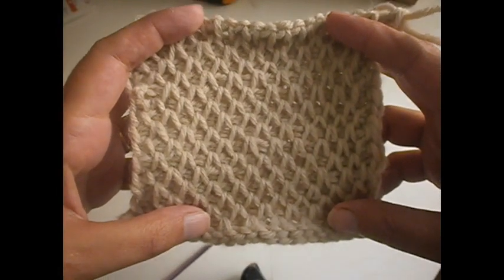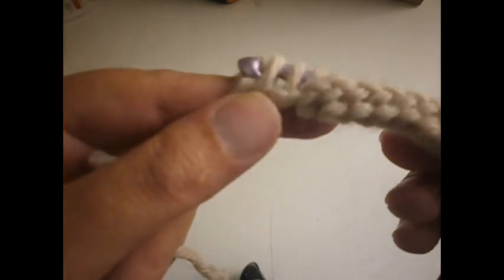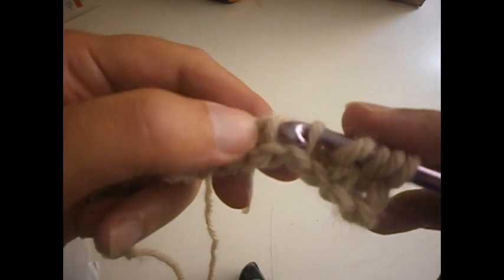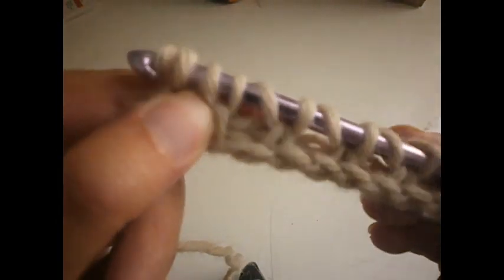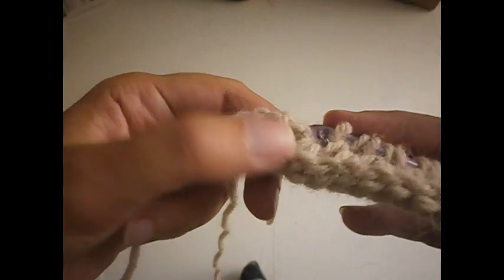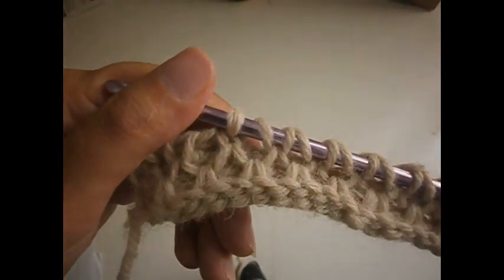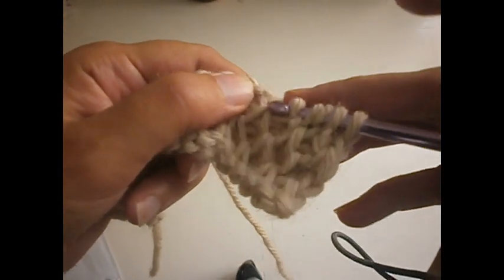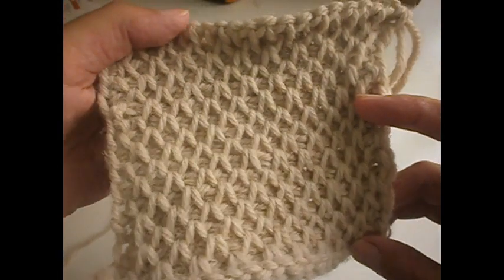Tunisian Crochet - The Smock Stitch